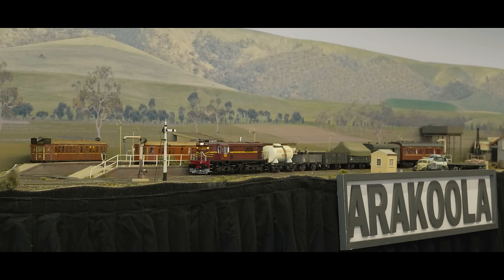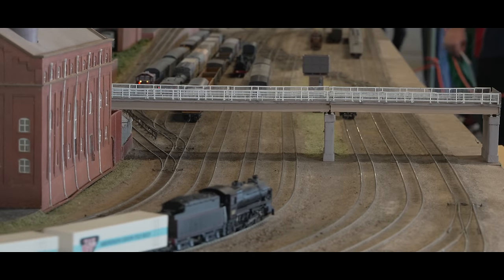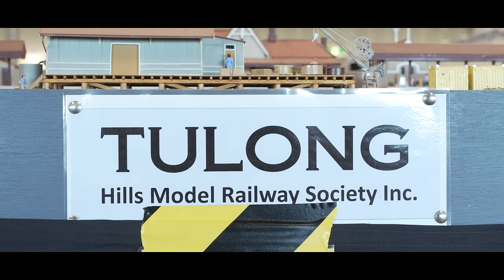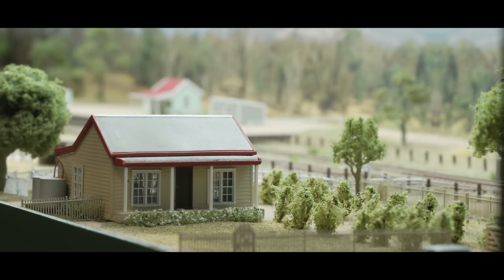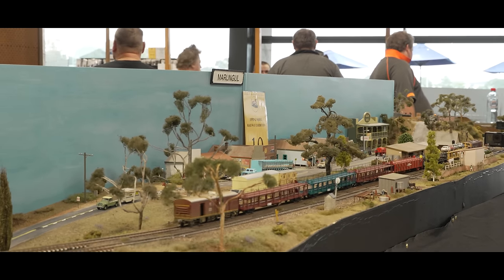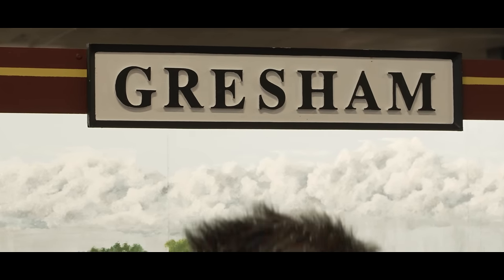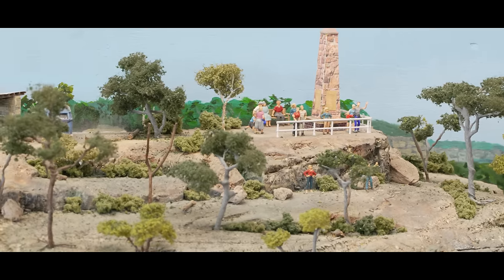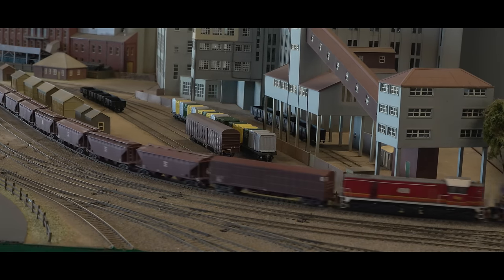The Great Train Show - Sydney, New South Wales Australia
Welcome to my coverage of Australia's biggest model railway exhibition for 2023, The Great Train Show presented by the Epping Model Railway Club, in Sydney with over 70 layouts and exhibitors we take a look at what was on show this year.

In this video we'll see exhibits in many different scales, countries and eras as well as manufacturers and retailers .

Content:
0:00 - Introduction
0:16 - Arakoola - Australian O Scale
5:15 - The Yard - Australian HO Scale
8:46 - Corrimal Colliery Incline - Australian O Scale
13:11 - Blowfly Bend - Australian On30
14:16 - Darling Harbor - Australian HO Scale
20:30 - Maryborough - Australian HO Scale
24:37 - Mungo Scott - Australian HO Scale
27:53 - Cockle Creek - Australian N Scale
30:58 - Tulong - Australian HO Scale
36:51 - Waterfall - Australian HO Scale
40:56 - Dingee - Australian N Scale
44:11 - Gunblower/Gunnadoo - Australian N Scale
48:33 - Ashford/Mungindi - Australian HO Scale
49:40 - Newnes - Australian O Scale
51:20 - Binalong - Australian HO Scale
54:40 - Lego Trains
55:47 - Upwey - English OO Scale
1:00:22 - Marungul - Australian HO Scale
1:04:43 - Goulburn - Australian HO Scale
1:13:55 - Swan Vale - Australian HO Scale
1:16:40- Gresham -  Australian N Scale
1:24:50 - Newcastle 1899 - Australian N Scale
1:26:58 - Carlingford - Australian HO Scale
1:31:42 - Blue Mountains - Australian HO Scale
1:38:44 - Tarana/Oberon - Australian N Scale
1:42:02 - Gemunden - German Z Scale
1:43:44 - Staverleigh - English N Scale
1:45:33 - Retailers
1:46:24 - End